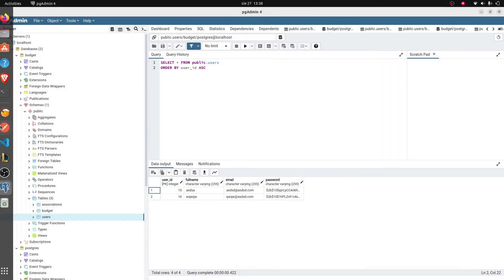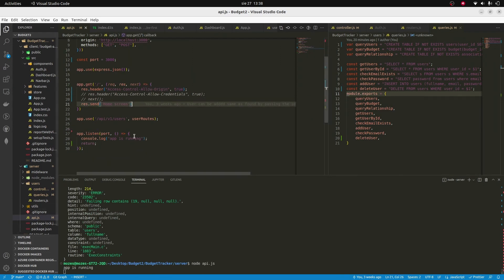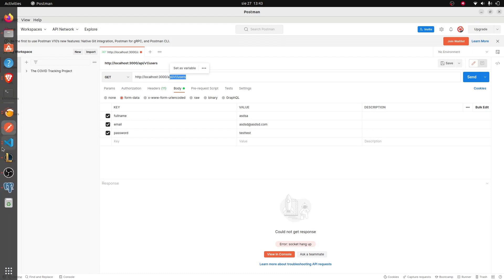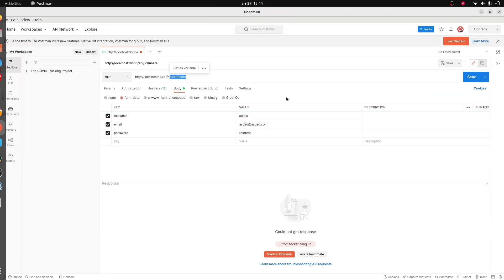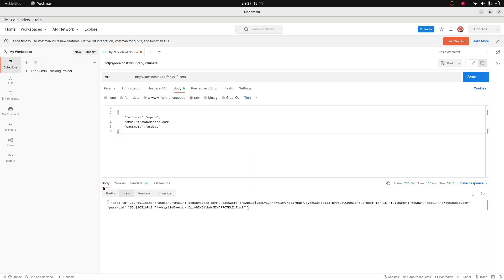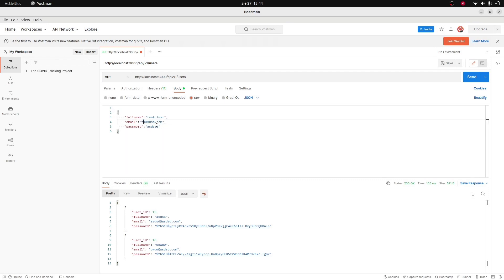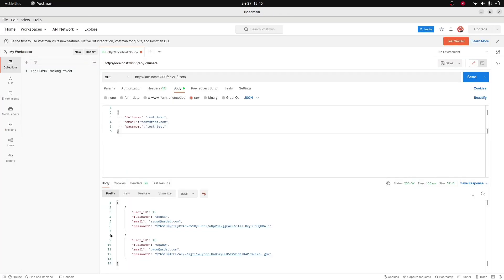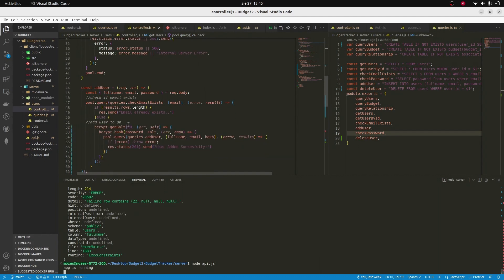Postman POST request error Null Value in column [ Solved ]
In this short video I describe how to solve POST request Null Value. As an example I use NodeJS but it applies to other back-end languages as well.